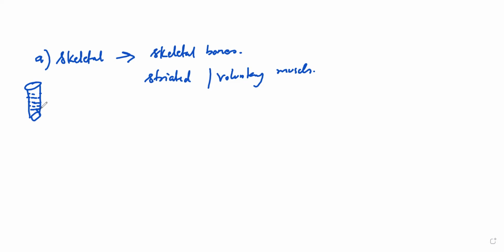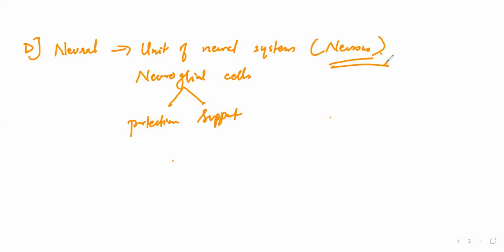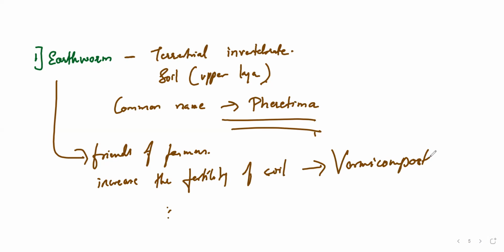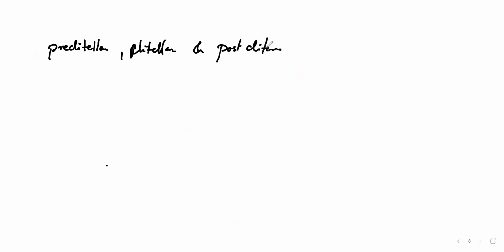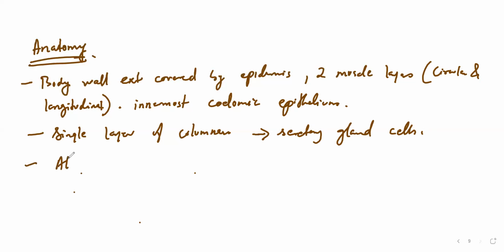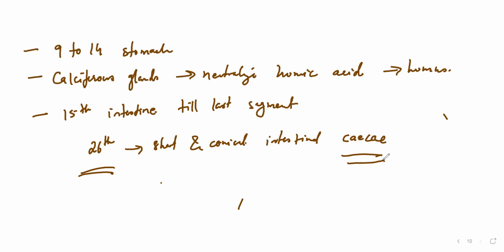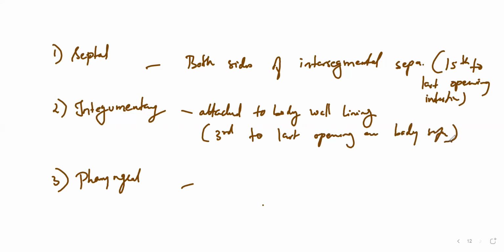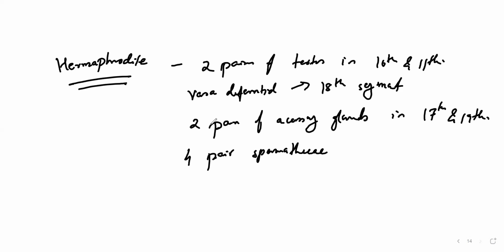Chapter 7 Structural Organisation in Animals for Class 11 Biology | Part 2 by Sini Sanjeev